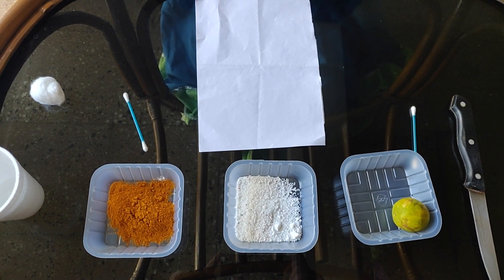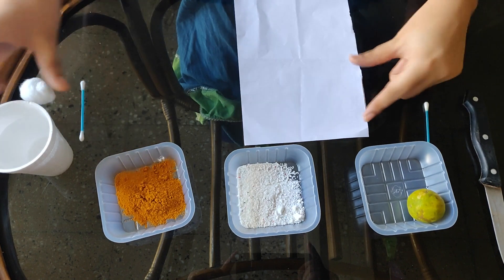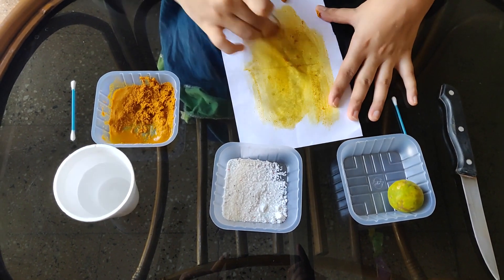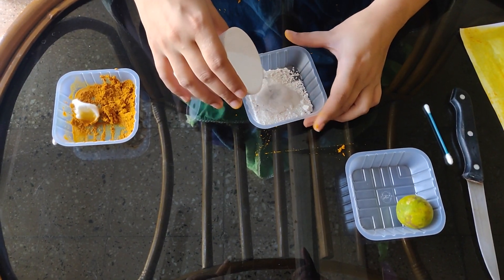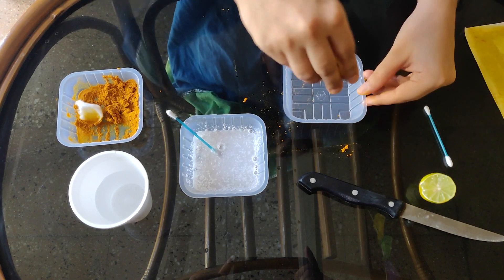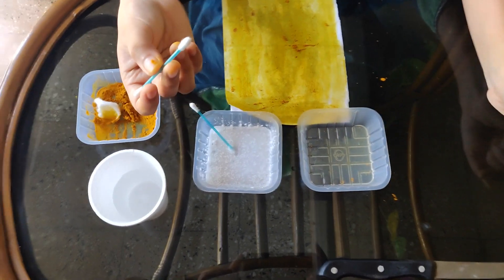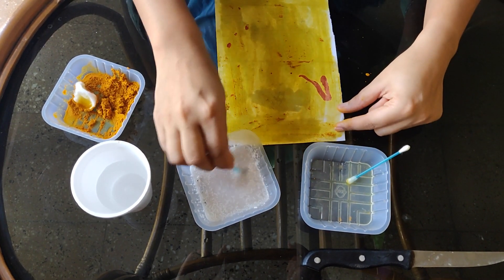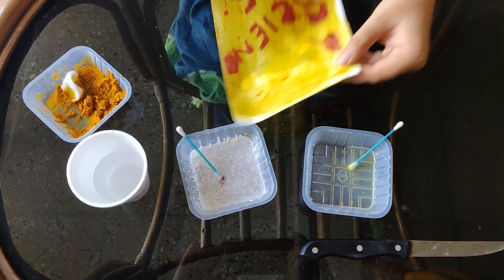Acid-Base test with turmeric indicator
Test with turmeric indicator to detect acids and bases.

You can perform test with below mentioned items:
1) Lemon
2) Turmeric
3) Detergent
4) White paper
5) Water
6) Two ear buds
7) Cotton